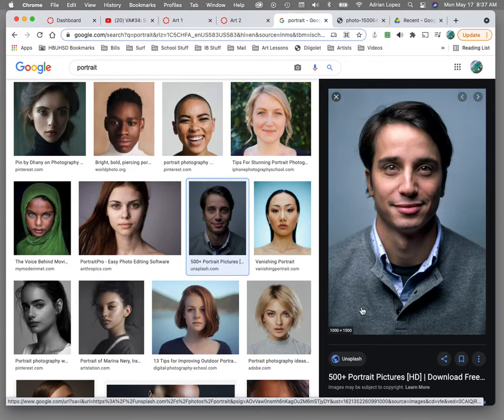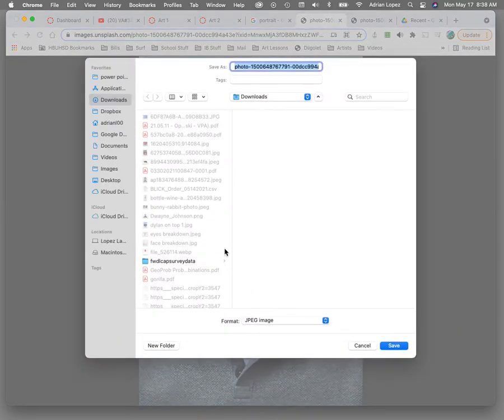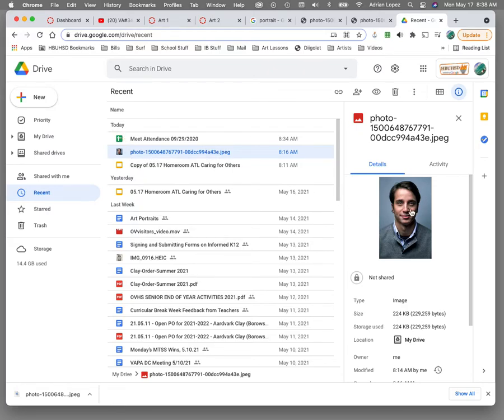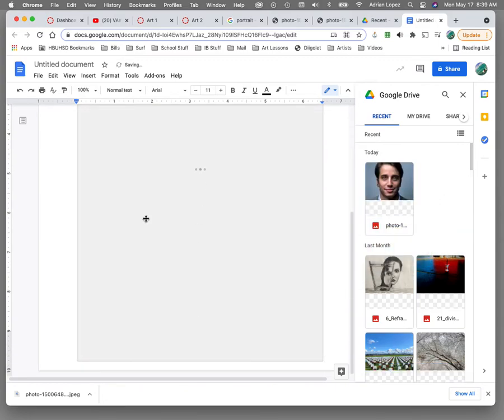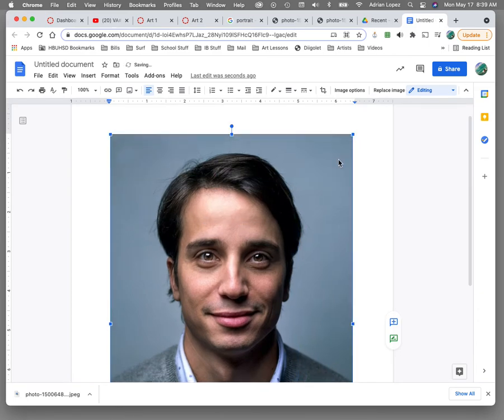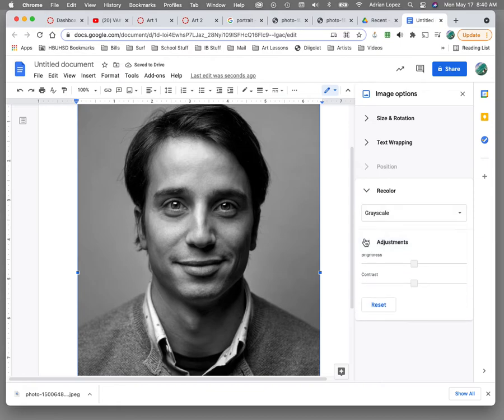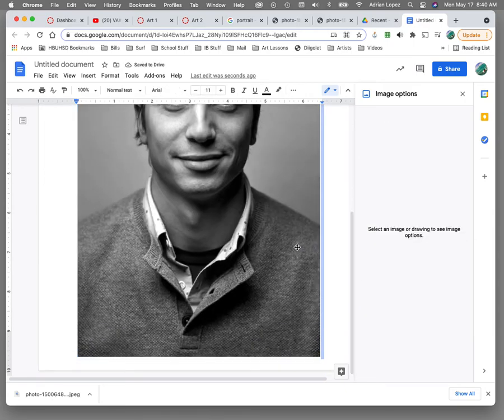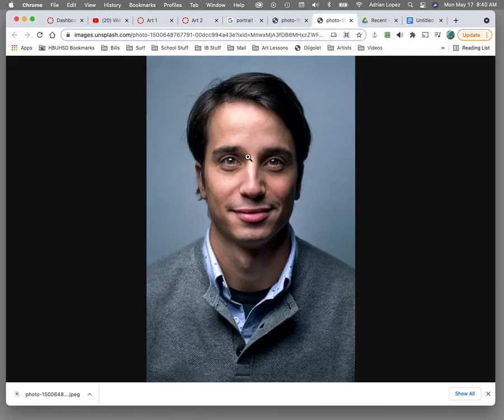Converting a colored image to grayscale